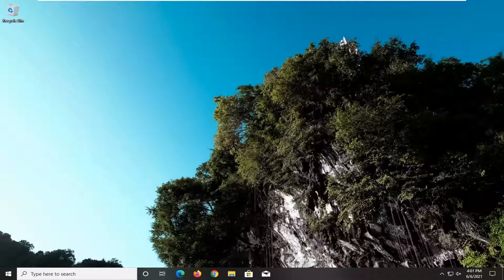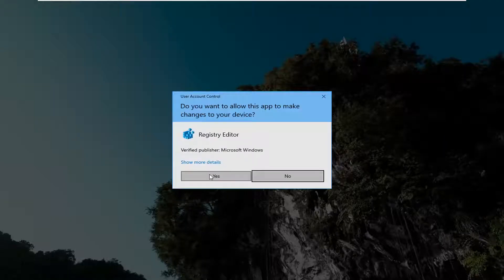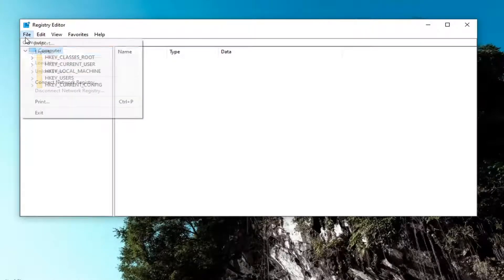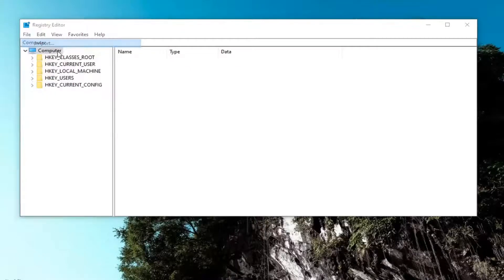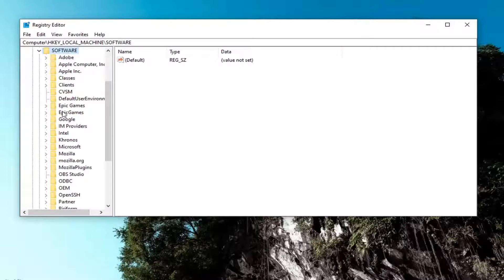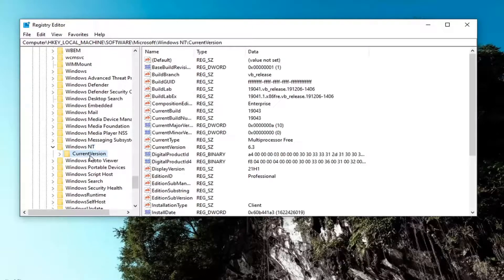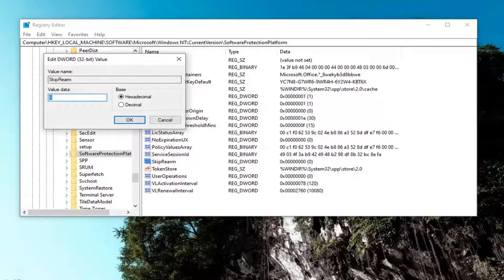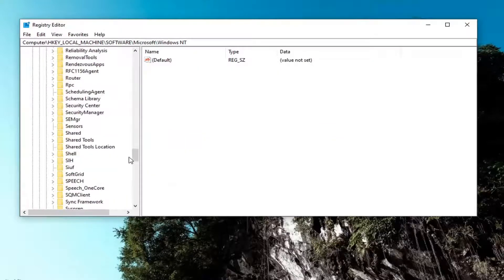How to Fix the Error 0xc0000022 on Windows 10 [Tutorial]